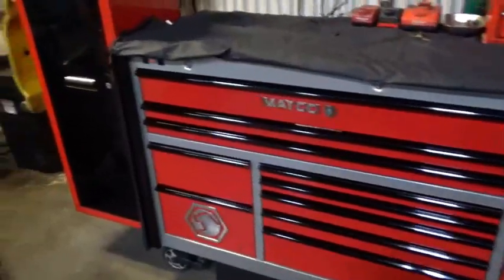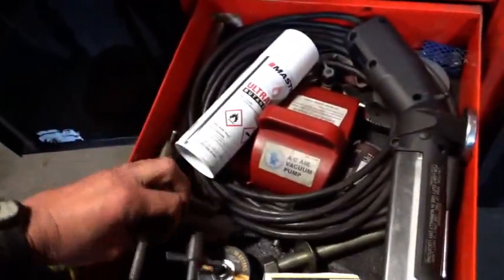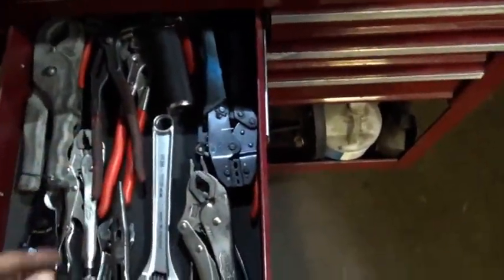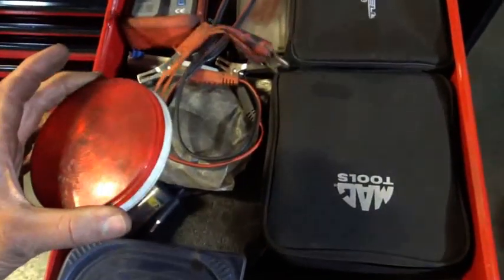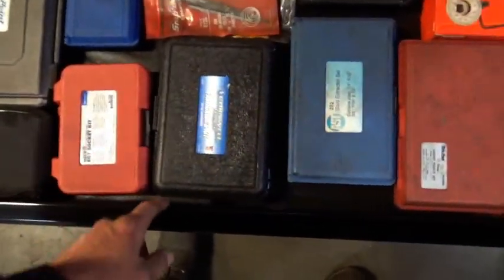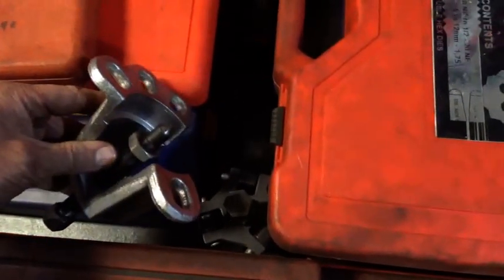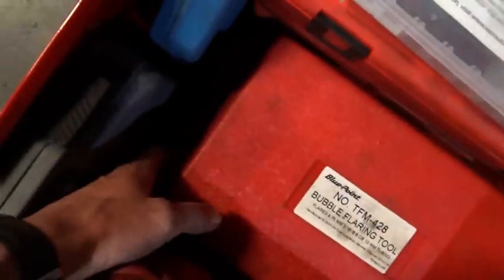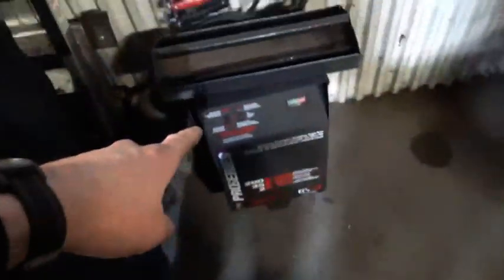The Grand Tool Box Tour: The Main Box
This is it, the final tool box of the tour.  I'm sure this is what everyone has been waiting for.  I'm quite happy with the Matco 6S that I recently purchased.

Please, no comments along the lines of "You should organize better"  and "Get some foam organizers" etc.  I know where things are and that's all that matters.  It's a tool box full of tools I use to make money.  It's not a show boat hangar queen.